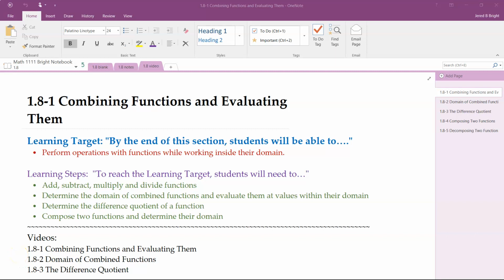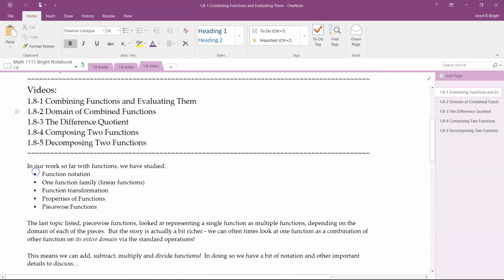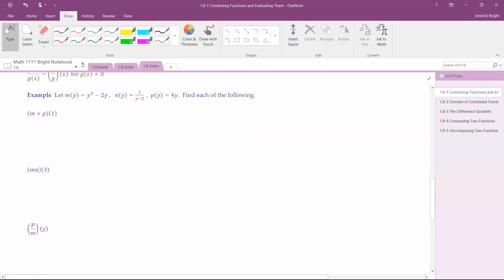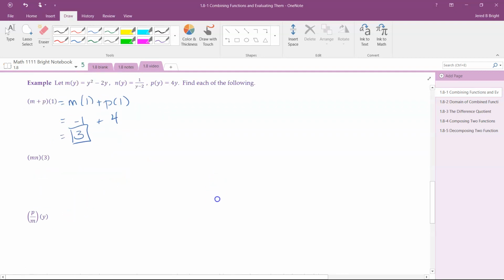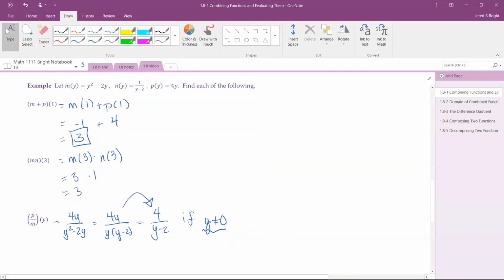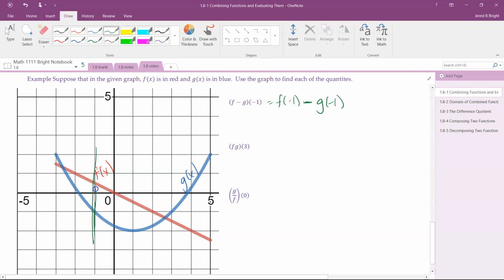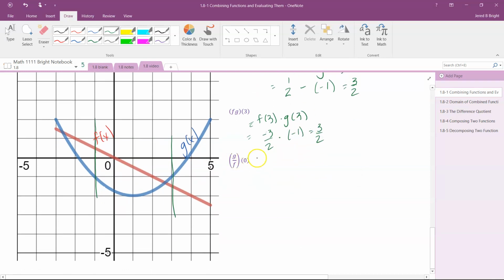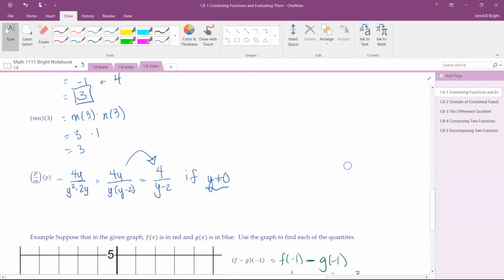1.8-1 Combining Functions and Evaluating Them